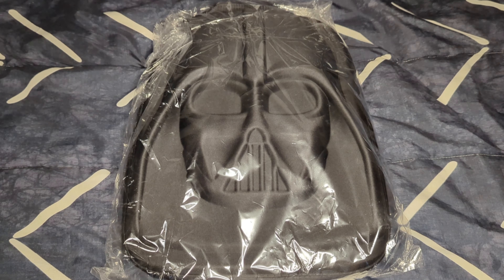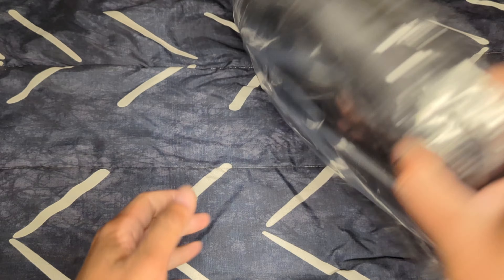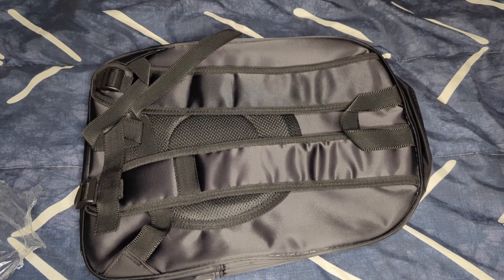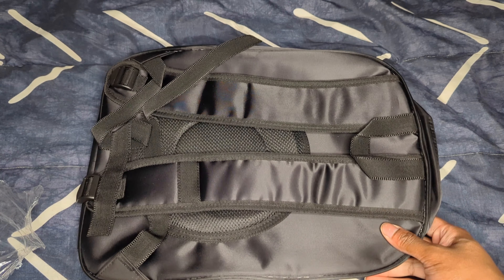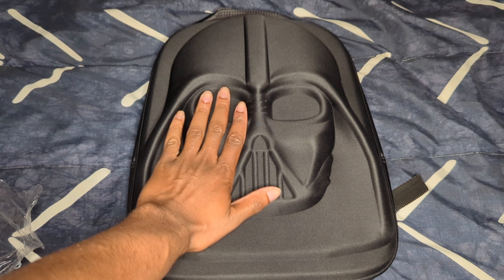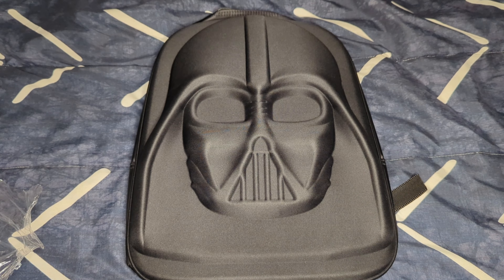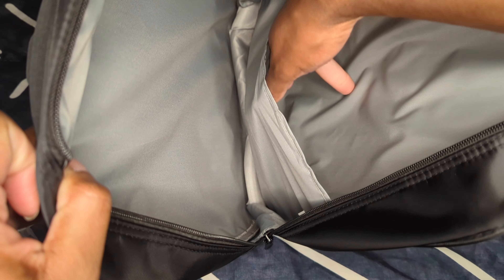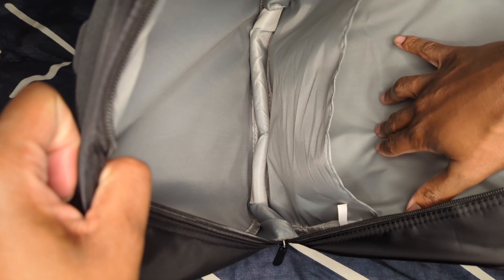Darth Vader backpack unboxing